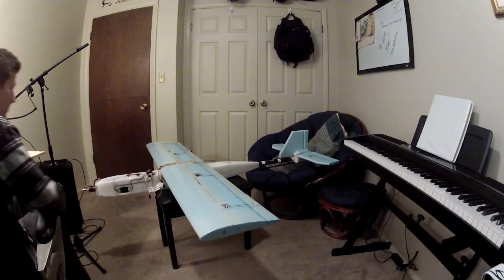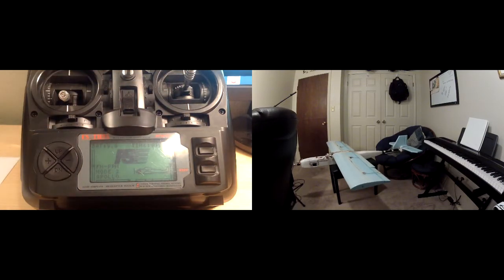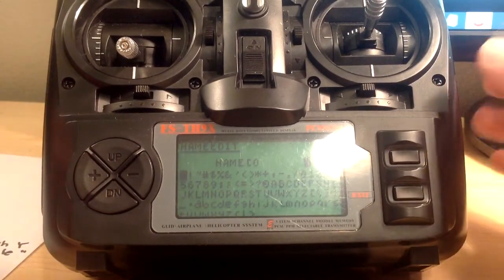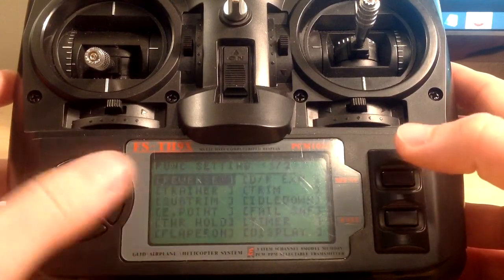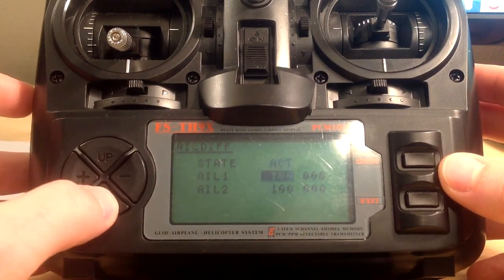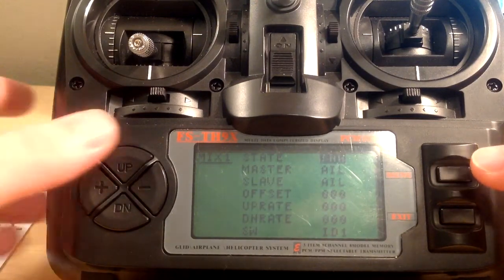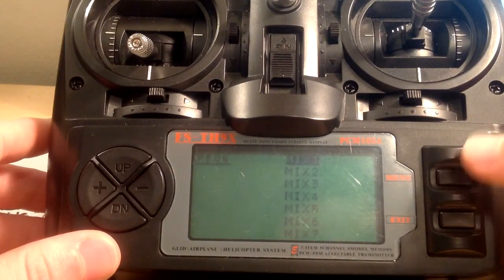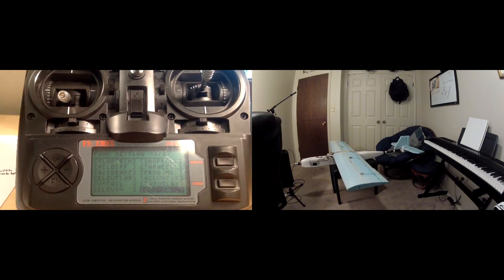Flysky TH9X Programming and Mixing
Training video for programming and mixing the Flysky TH9X transmitter.